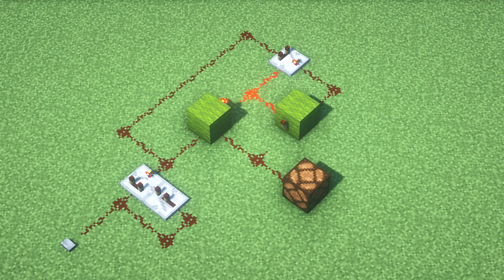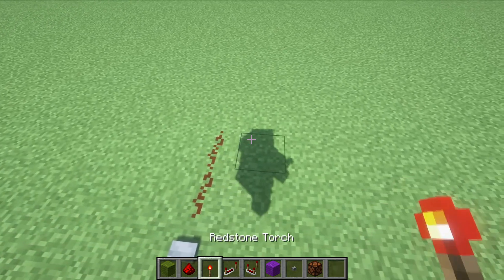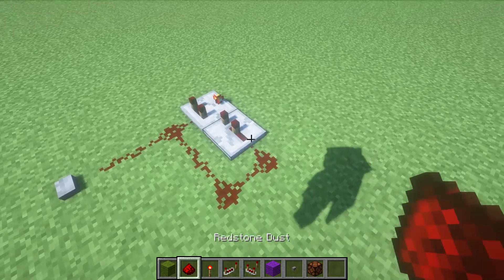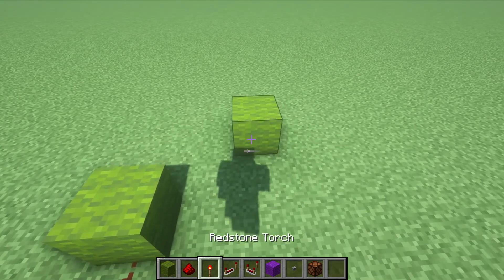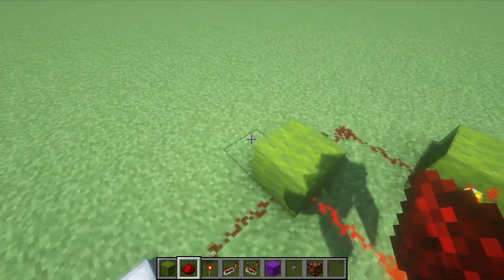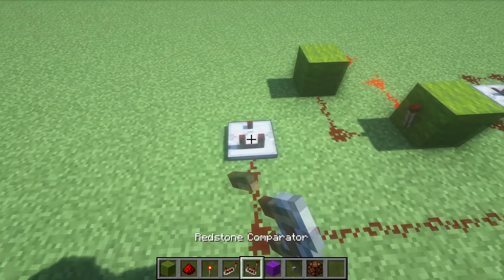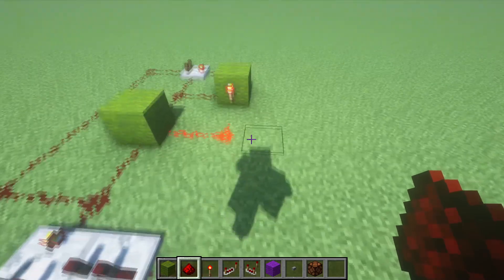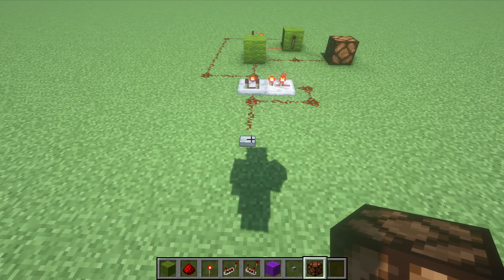Simple Minecraft T flip-flop switch: no pistons or droppers or hoppers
This is the simplest T flip-flop switch I use in Minecraft redstone contraptions. It just relies on a comparator going into an SR latch.